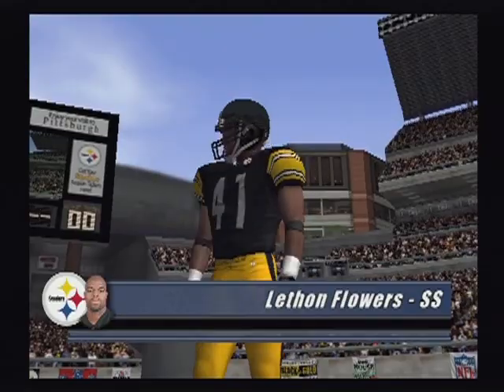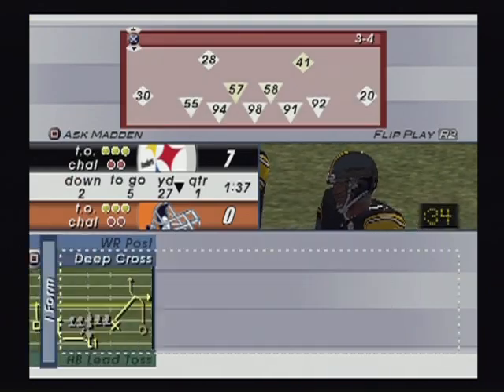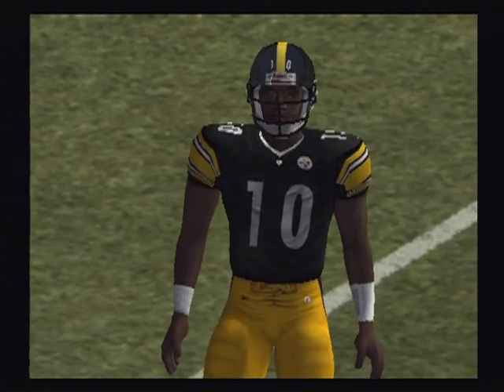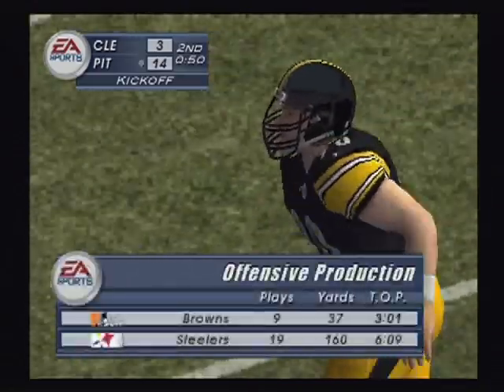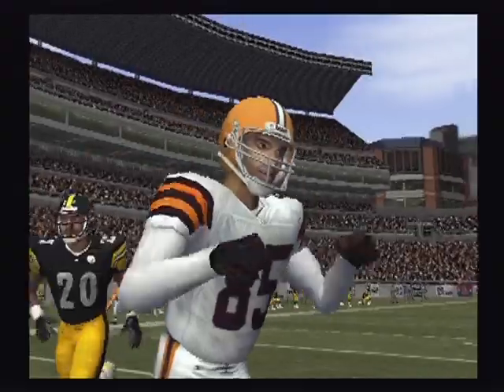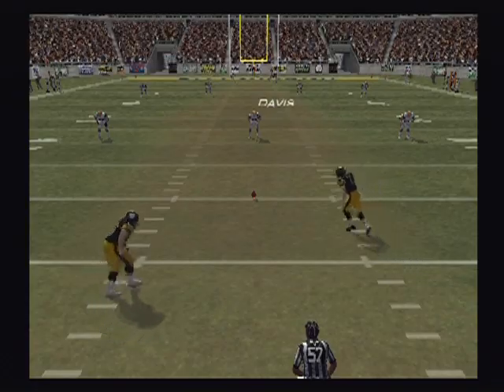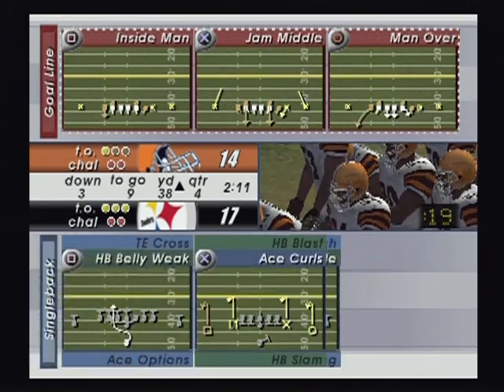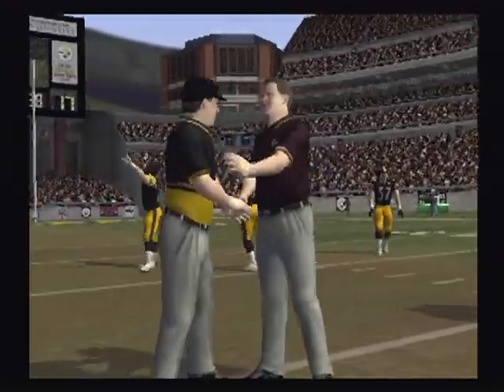Madden NFL 2003 PS2 | Cleveland Browns Season | Week 4 at PIT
The Browns look to move into first place in the AFC North as they head to Pittsburgh to take on Jerome Bettis and the Steelers.

Madden 2003 Redemption